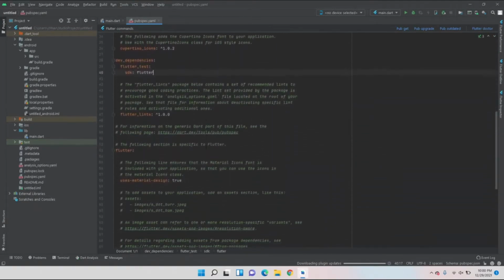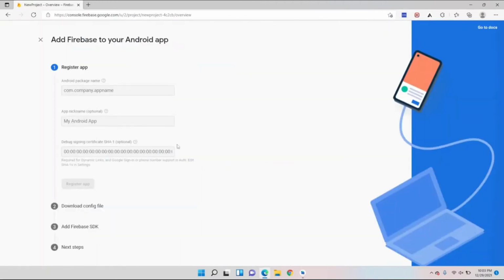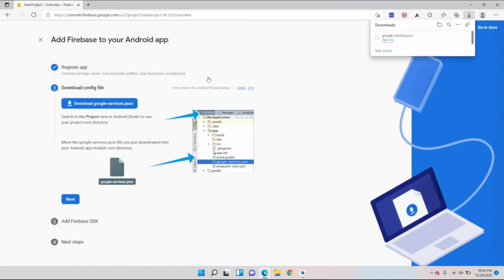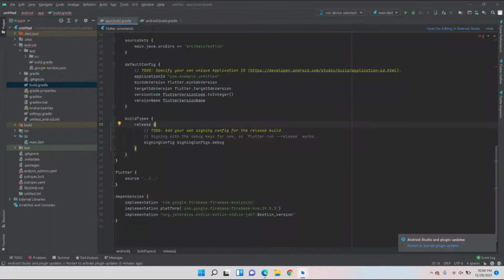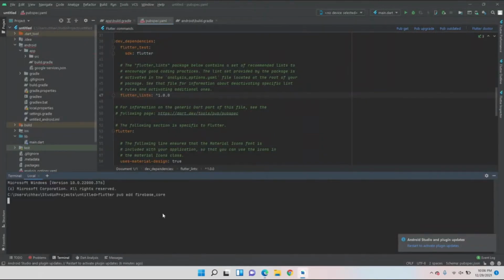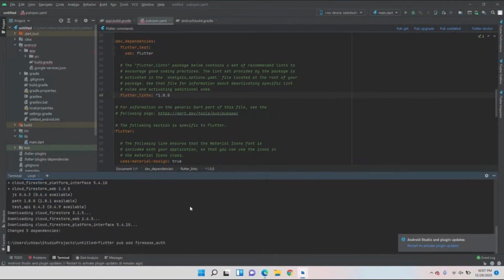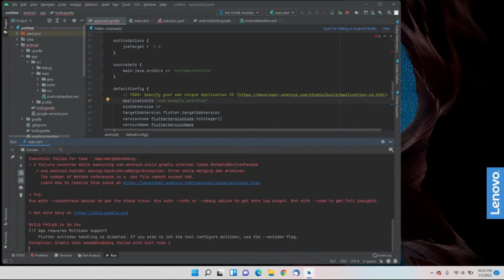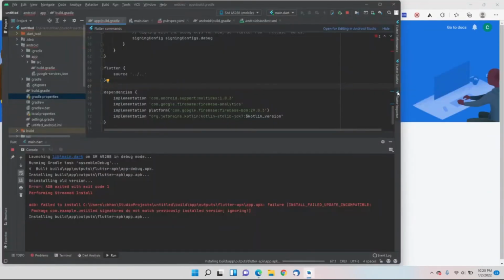Flutter Firebase Setup Android Tutorial 2022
This video shows how you can set up firebase in flutter app for android.

My name is Sachit and I'll meet you at the next one. Till then, keep programming!